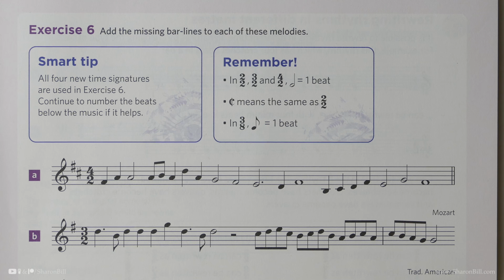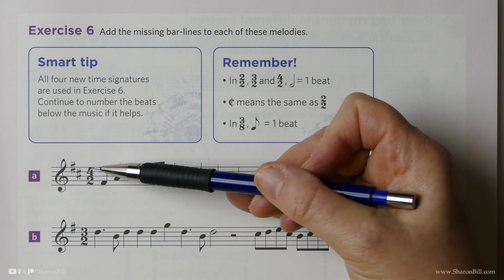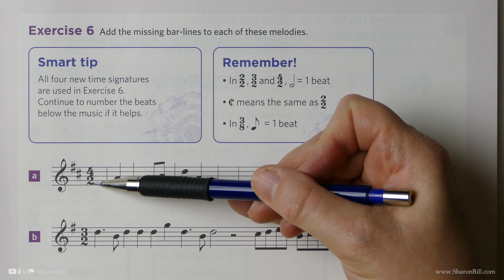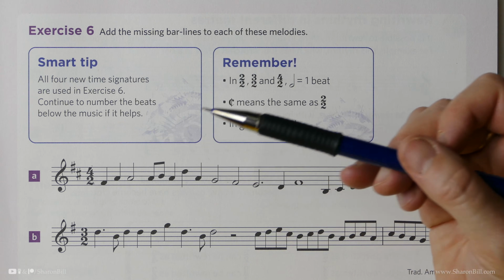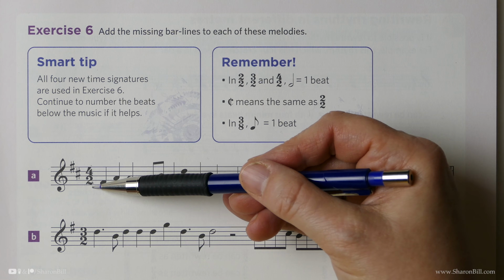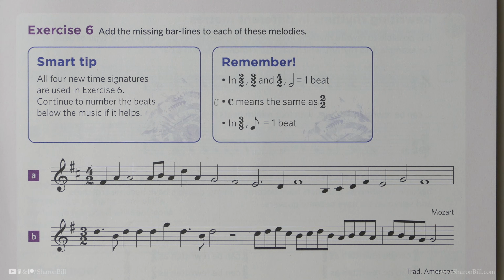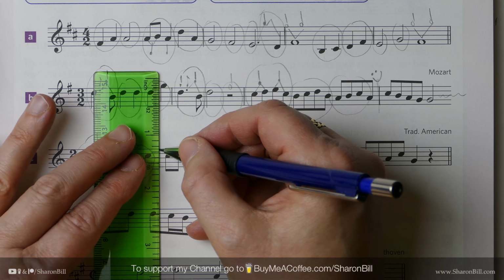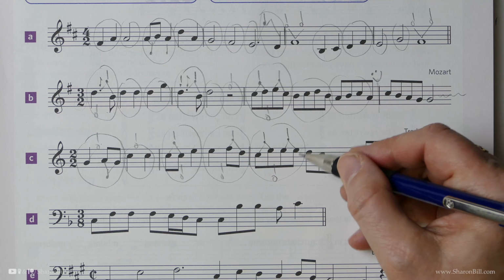ABRSM Discovering Music Theory Grade 2 Rhythm (Part 1) Page 11 with Sharon Bill